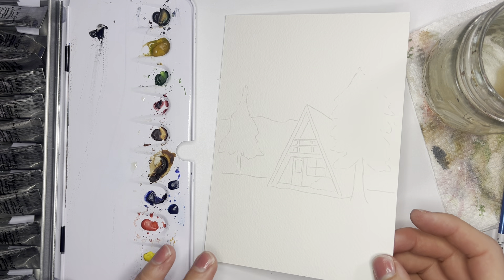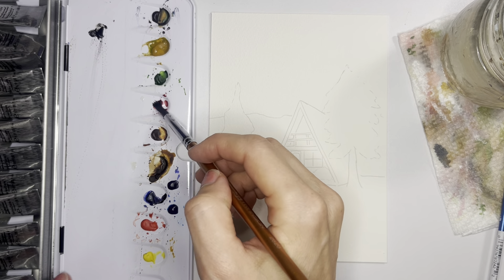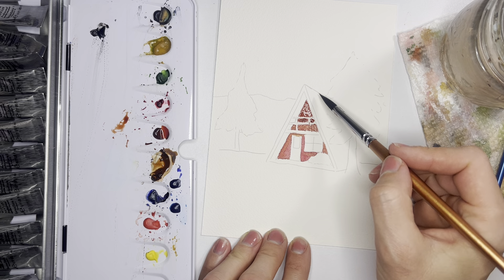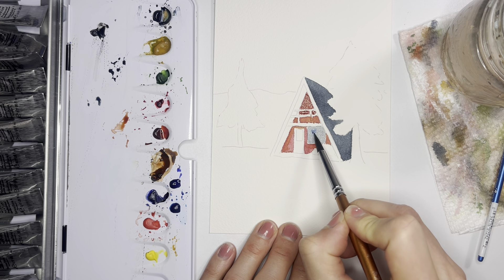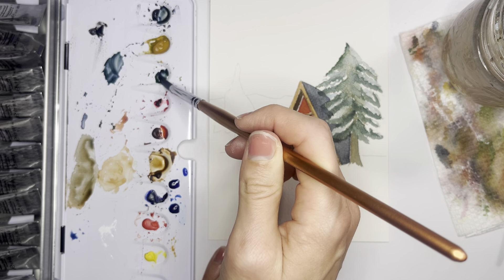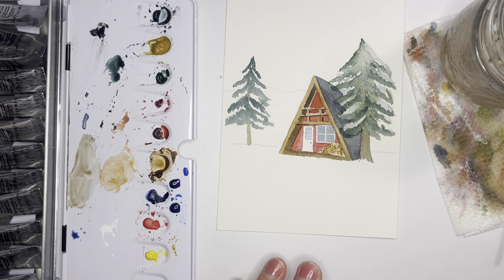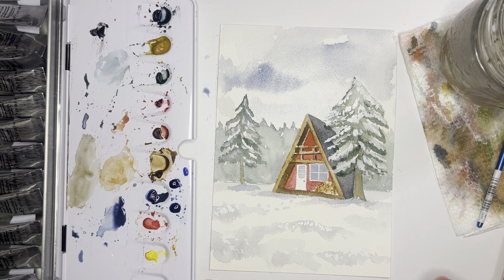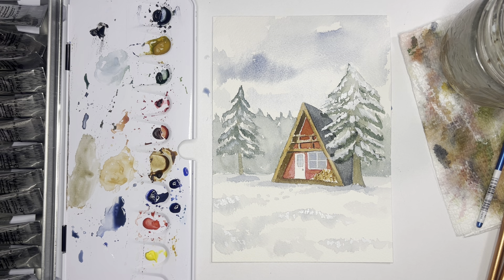Day 7 - Snowy Cabin - 12 Days of Christmas Watercolor Challenge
Welcome to the 12 Days of Christmas Watercolor Challenge 2023!! I'm so glad you are painting along this festive challenge with me! Below are the details on how to participate:

Sign up for the challenge to access the free printable outline workbook

Tag me on Instagram @windsweptdesignstudio so I can see your paintings and connect with you!

SUPPLIES:
Any watercolor supplies will work perfect for this challenge. Ideally a set of 12 paint colors is best, and 2 different sizes of brushes (medium pointed round and small liner brush). Anything with a pointed tip on a brush will be very versatile and handy throughout this challenge. Having watercolor paper is ideal for the practice of this challenge, but don't let that stop you either if you don't have any on hand. No need to purchase new supplies for this challenge :) If you'd like to take a look and get some new supplies, you can shop my favorite supplies